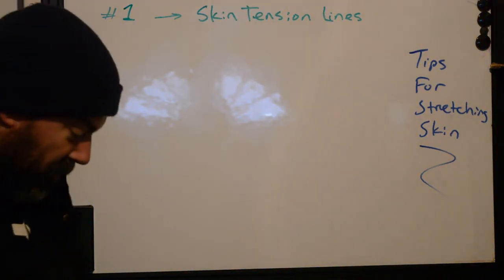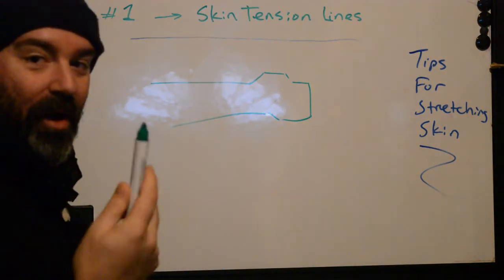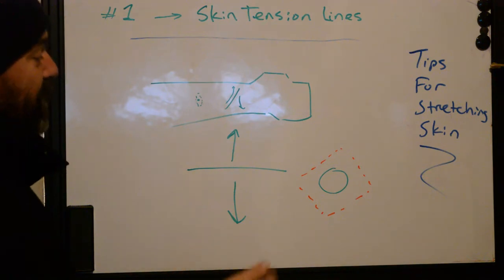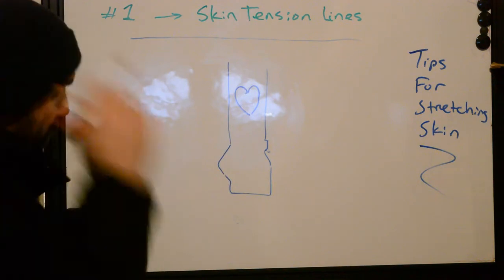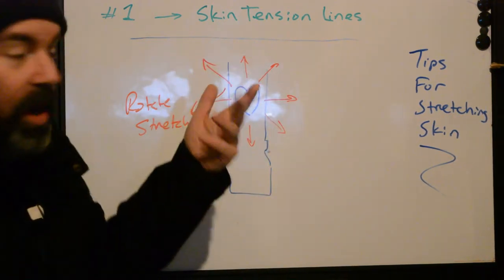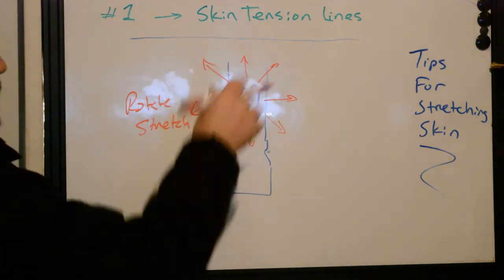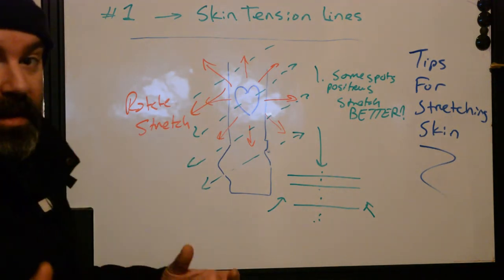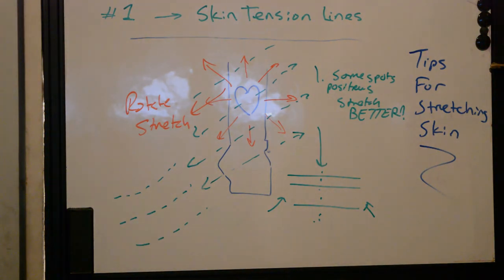Stretching Skin During a Tattoo - Tips! Skin Tension Lines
There are loads of tricks when it comes to stretching skin effectively during a tattoo. Here is one of them - Skin Tension Lines.
Be sure to grab a diagram from a search engine so you can understand what it means when we talk about this stuff!

Alos, we apologize for the horrible sound. Rian recorded with the mic right next to some velcro.